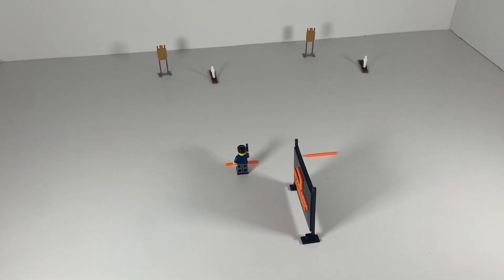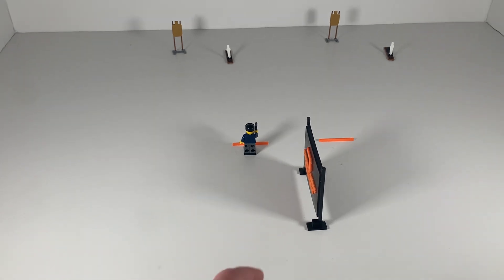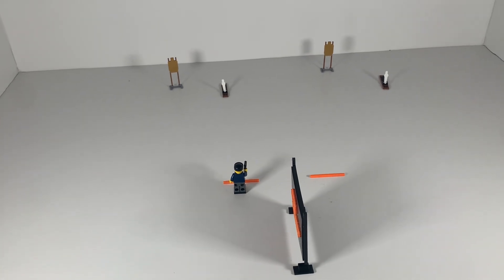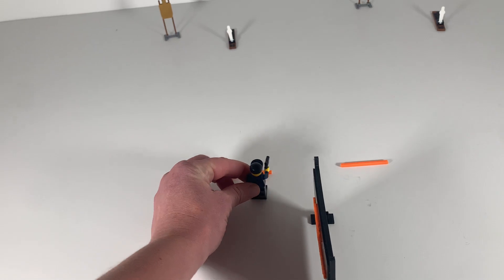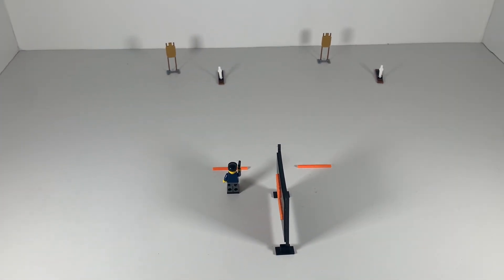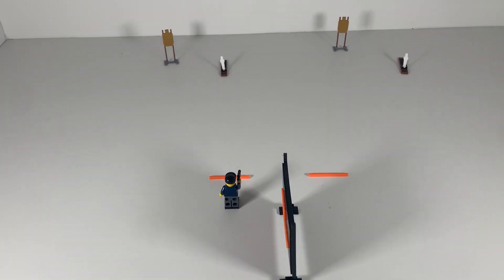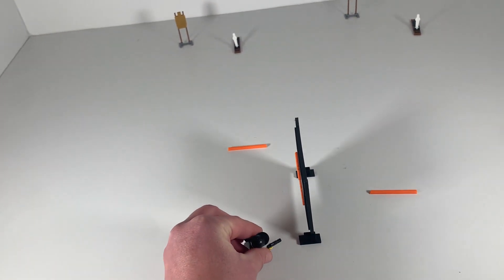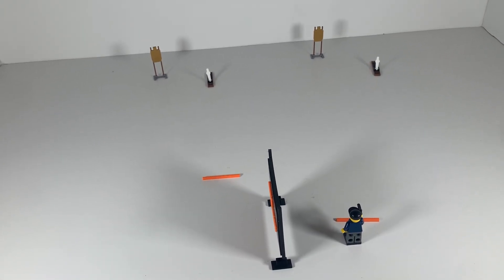Moving around a perpendicular wall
A drill to help with moving efficiently around a perpendicular wall inside the fault lines. @dstagedesigncom